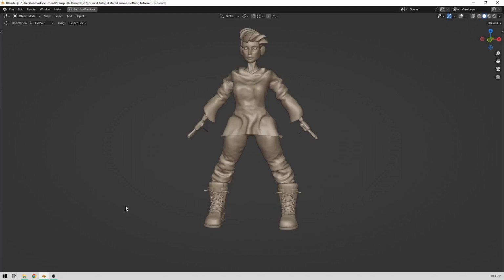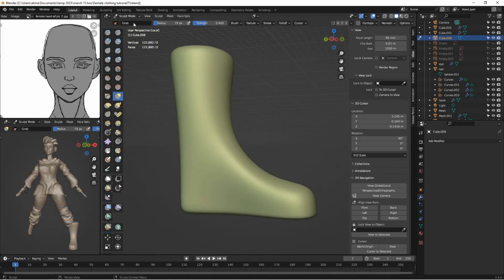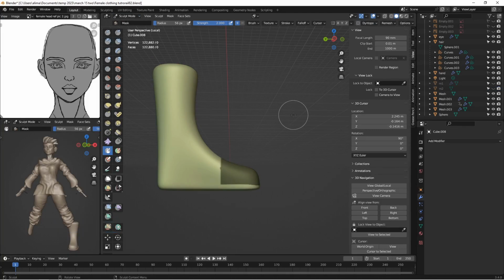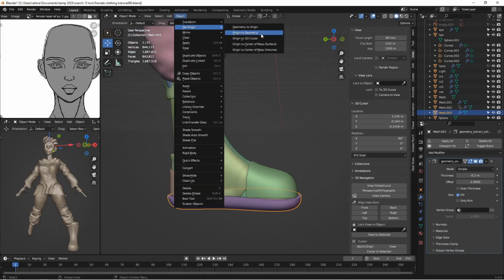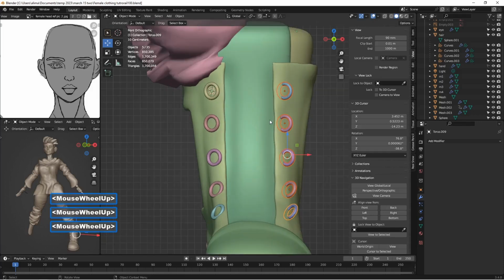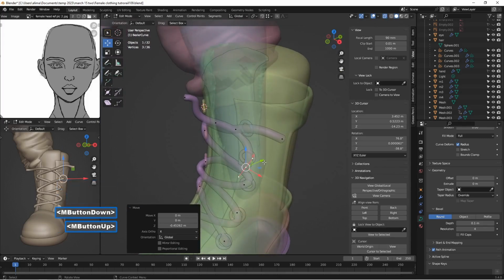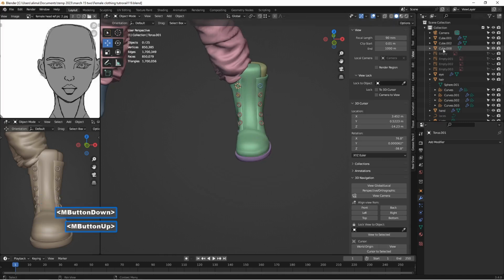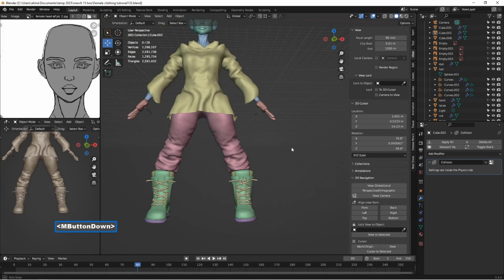How To Make Boots Clothing Tutorial Blender 3.4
In this video you will learn how to make boots  In Blender 3.4

You will learn how to use masks as well as mask extract to construct shapes for the construction of boots.
You will learn to use various modifiers to enhance the look of the boots.
You will learn how to use various sculpt tools to add details to the boots.
You will learn how to make laces from bezier curves and then convert these curves into meshes.

This video continues on after the videos listed below

Click the link below to go to the tutorial showing how to make a human Female Head tutorial

Click the link below to go to the tutorial showing how to make a human female body tutorial